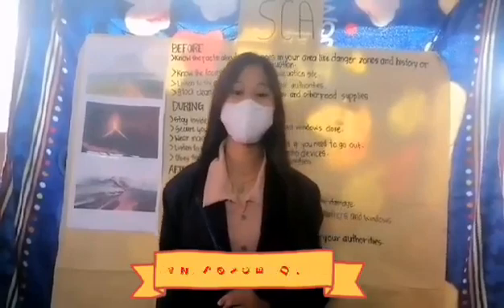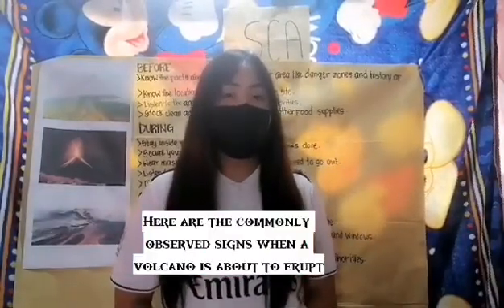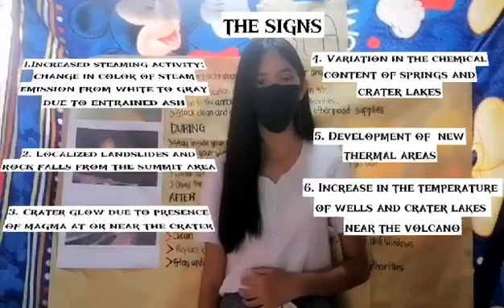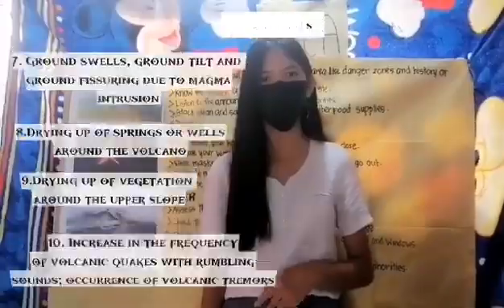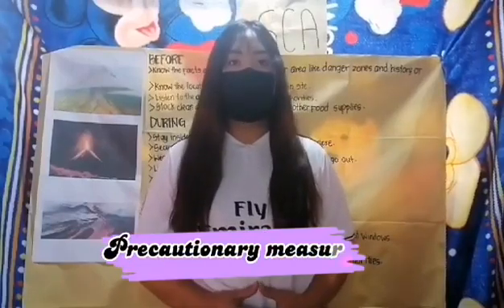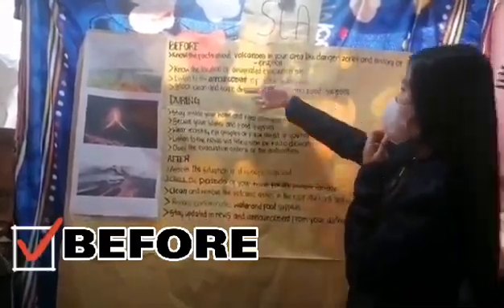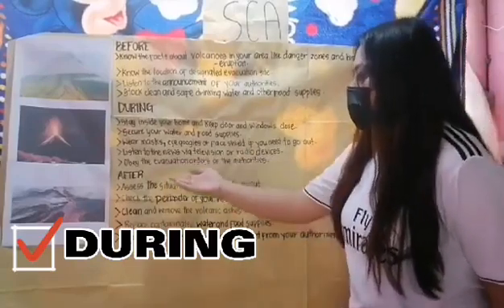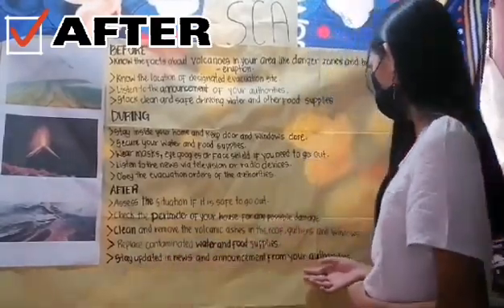SIGNS OF IMPENDING VOLCANIC ERUPTION | SCIENCE 9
Your safety and awareness is much important especially when you are located or lived near danger zones.